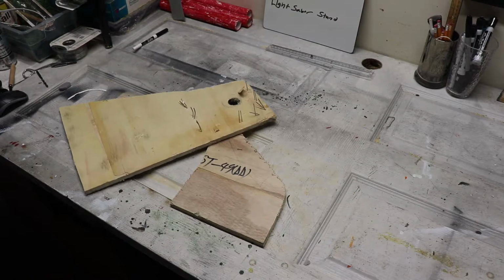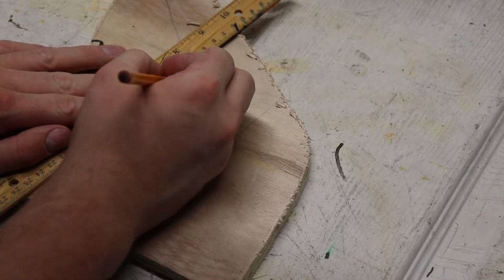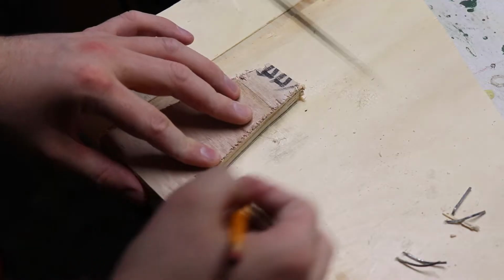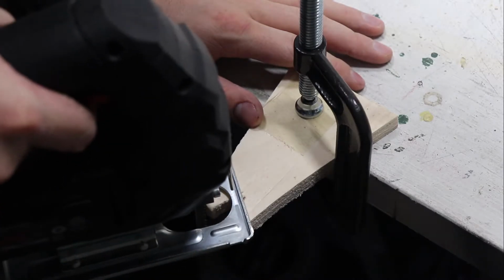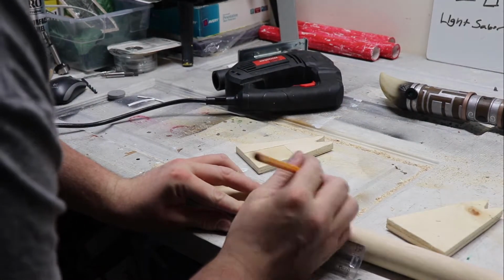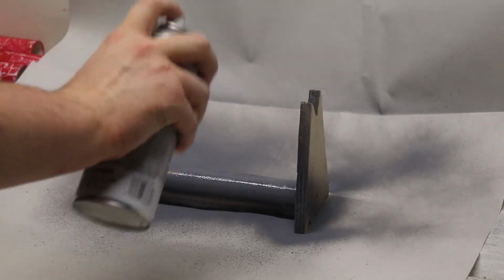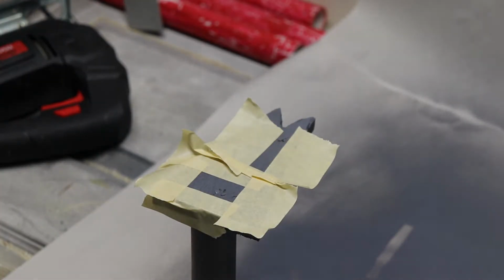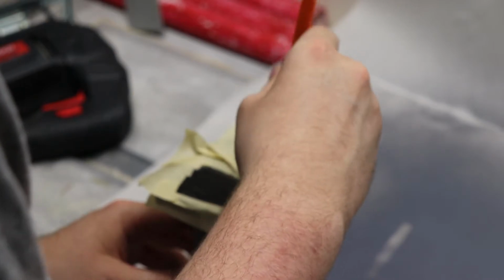Making A Lightsaber Display Stand: The Prop House :EP 11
In this Episode I am making a stand for collectible Lightsabers.

O and my the force be with you!